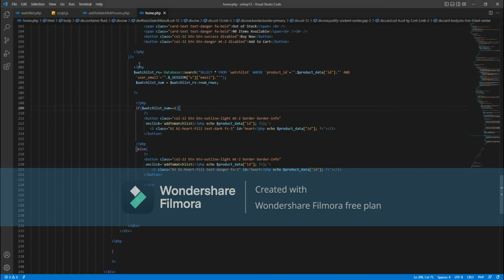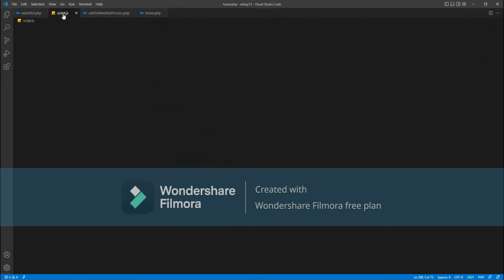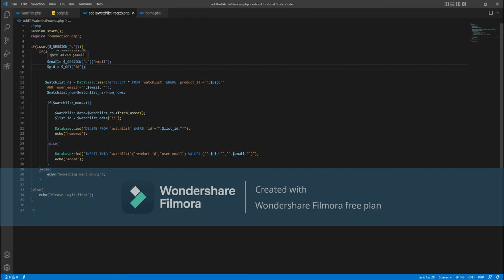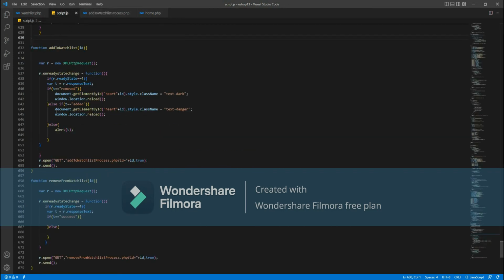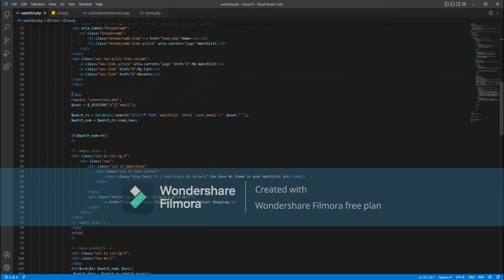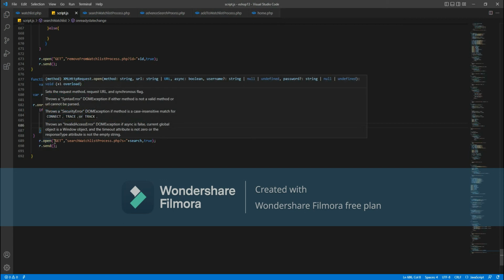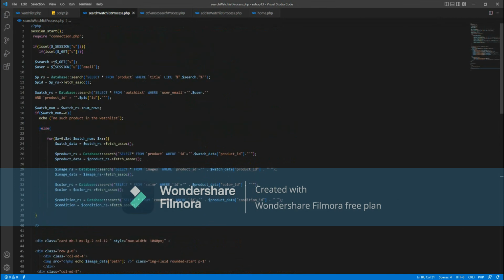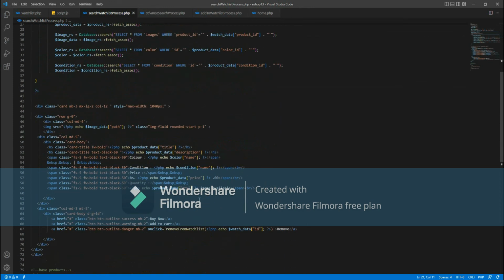Web Programming I - video 25 - Watchlist product adding and viewing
Video title: Program the watchlist page including product adding and viewing process